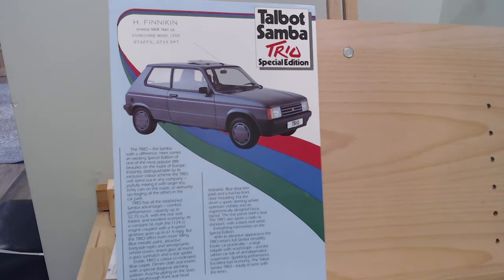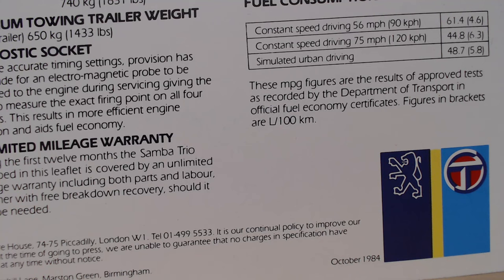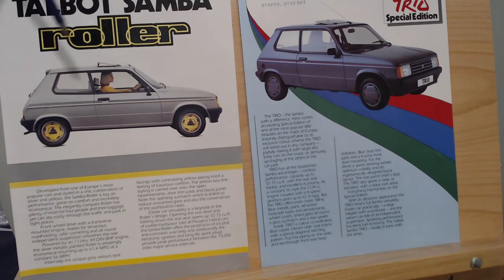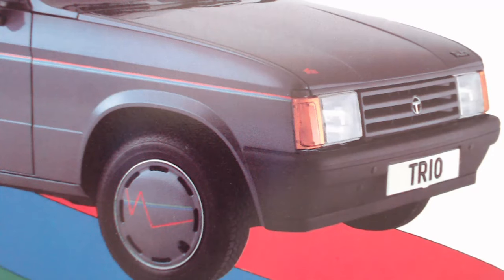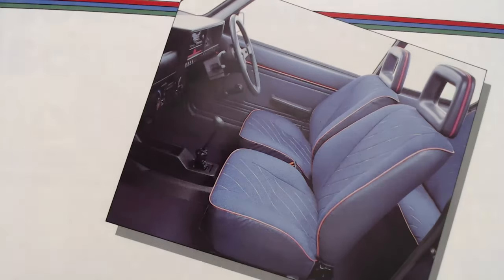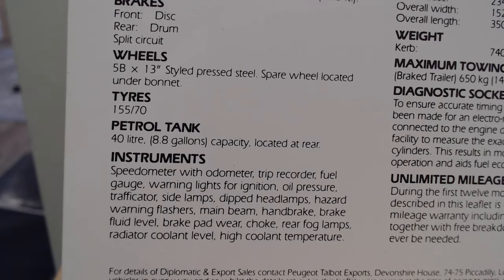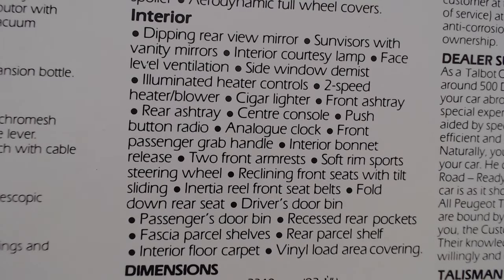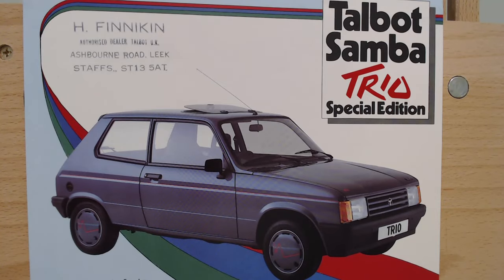Talbot Samba Trio - (Saturday) Special Edition